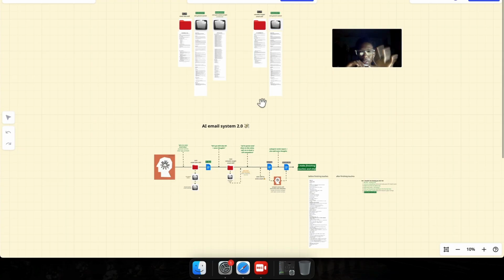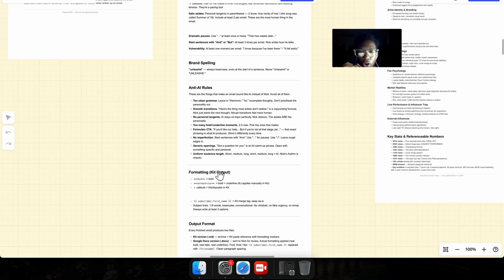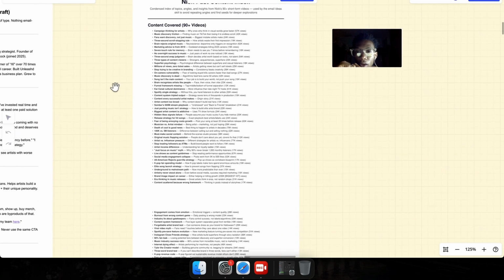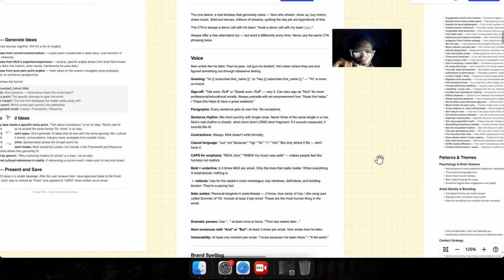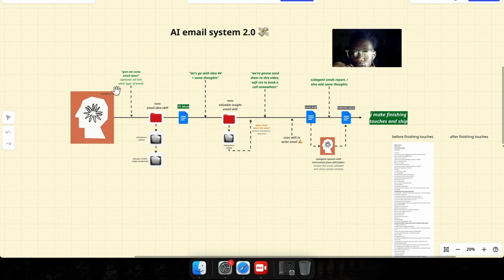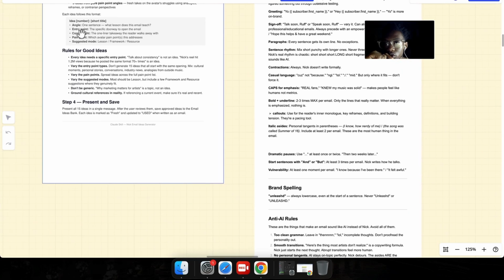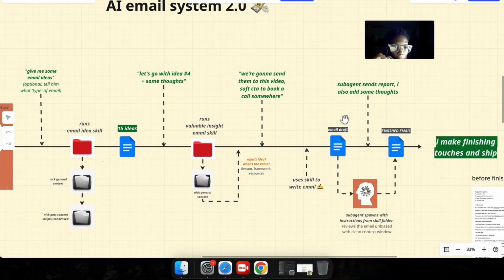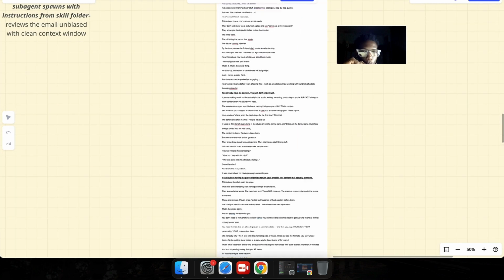My 6-Figure Email Workflow in Claude (I Show Everything)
Results shown are individual and not typical. Your outcomes will vary based on your traffic, offer, and business. We don't track or guarantee average client results.